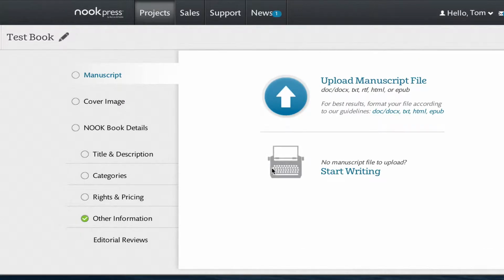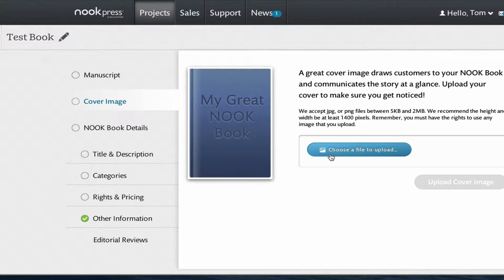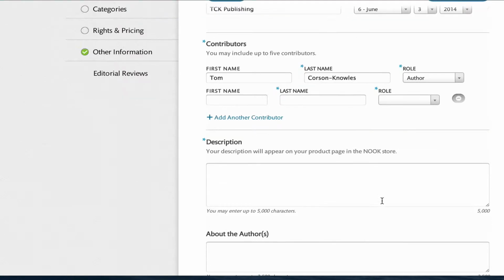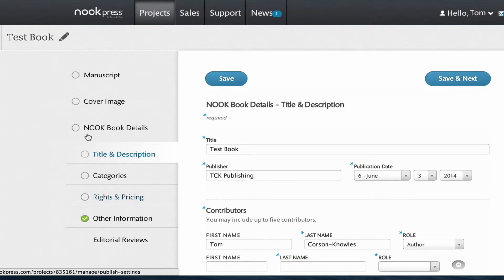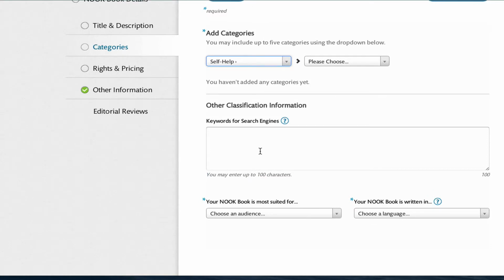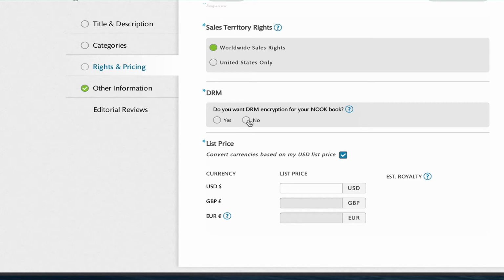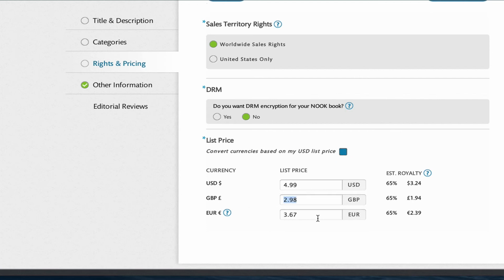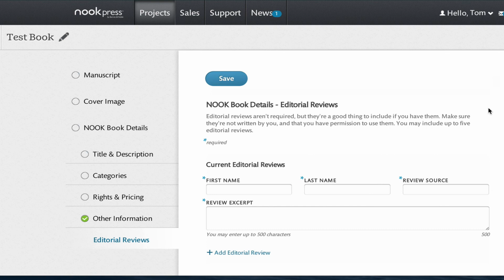How to Self Publish Your Ebook on Nook Using Nookpress [and how to format your ebook]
In this video, Tom Corson-Knowles, #1 Amazon bestselling author of The Kindle Publishing Bible series and founder of TCK Publishing shows you how to self publish your ebook on Nook using Nookpress.com

If you're not sure how to format your ebook for Nook, you can watch my tutorial video on ebook formatting for PC users